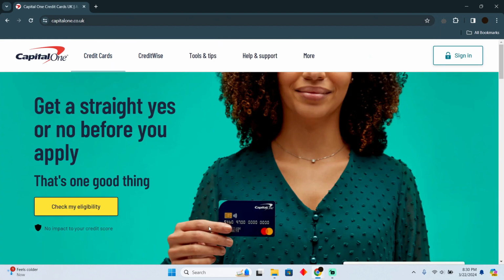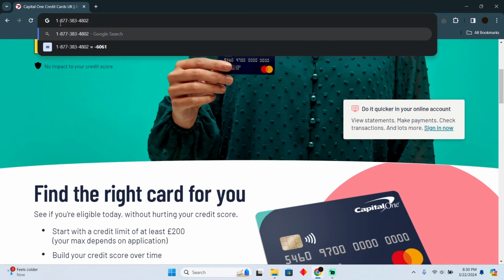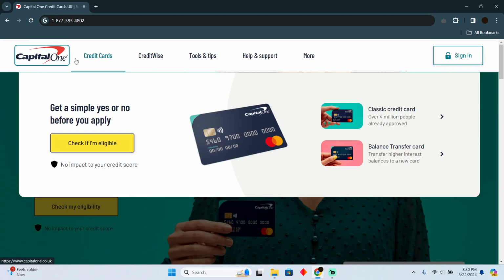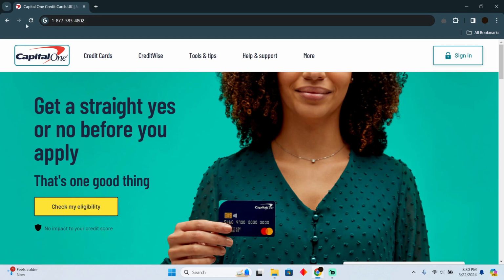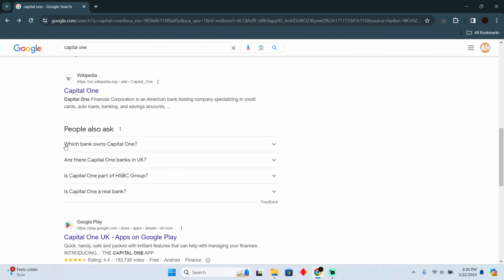HOW TO OVERDRAFT YOUR CAPITAL ONE DEBIT CARD (2024) FULL GUIDE